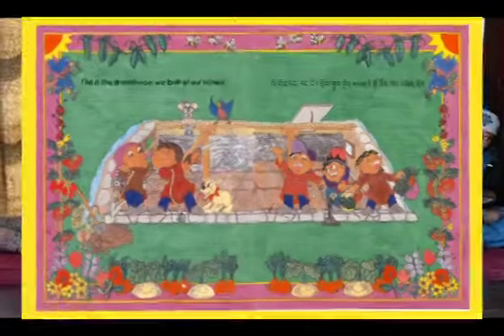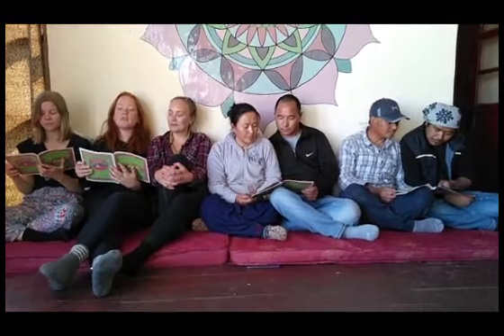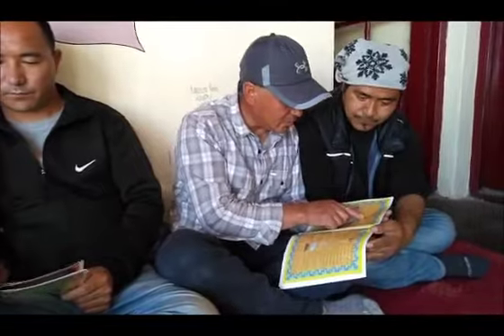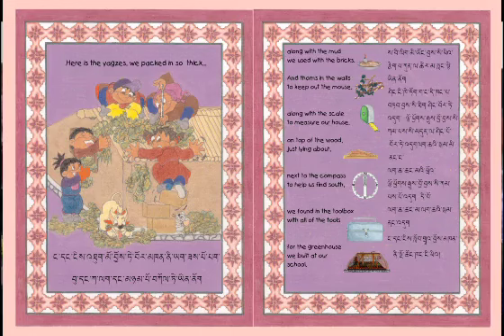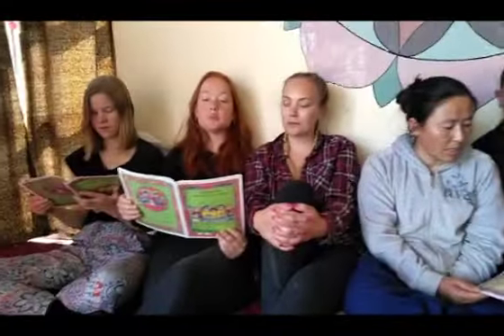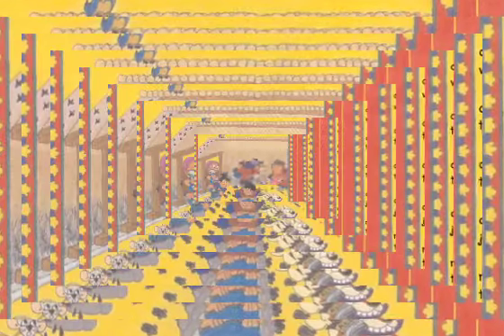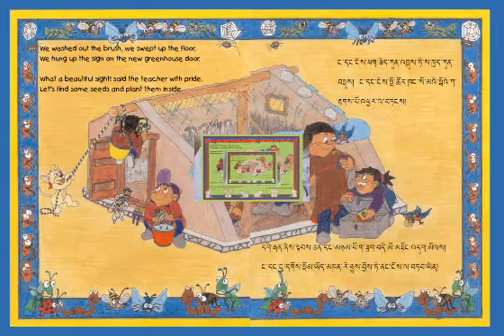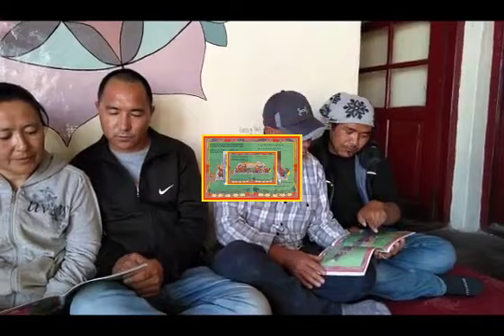Bedtime Story from Ecology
Today we're reading you a story about a group of school children who built a greenhouse for their school!